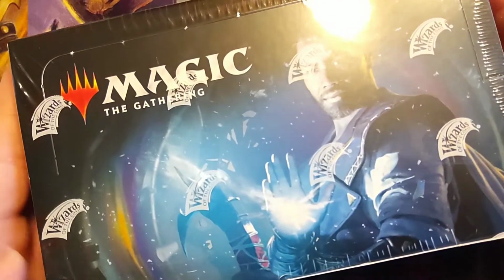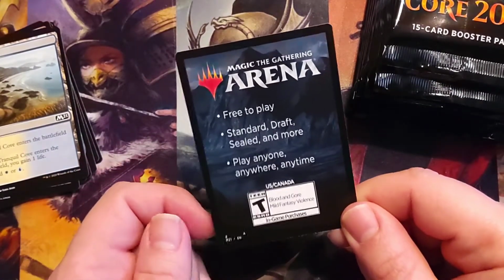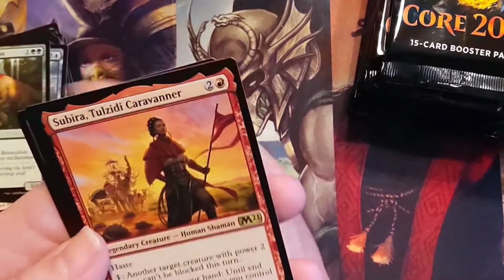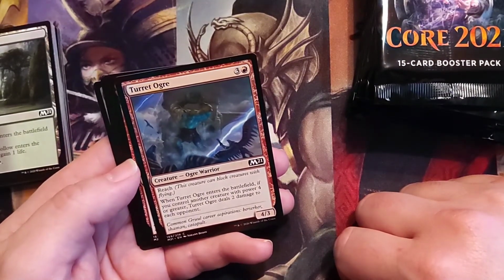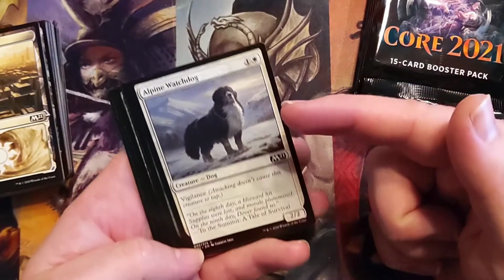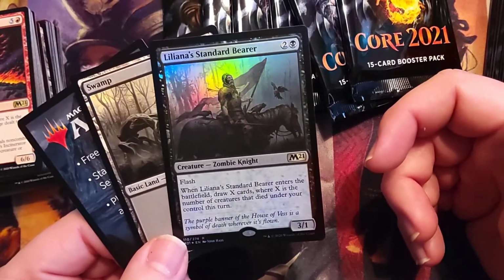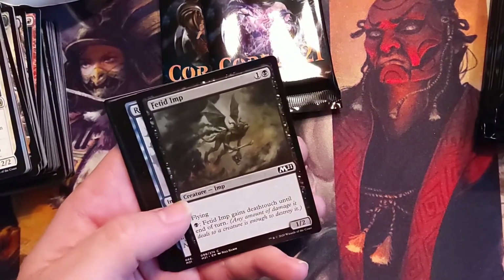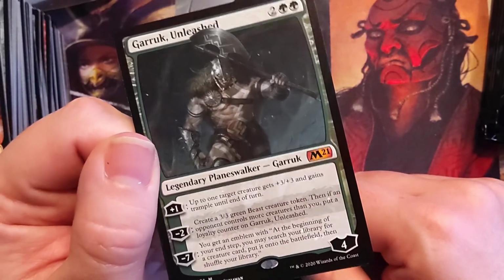MtG Core 2021 Unboxing: Part 1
In this first part I explore the cards of the new M21 core set for Magjc the Gathering. A bit lengthy, but I look at all of the cards and provide a running commentary. Enjoy.